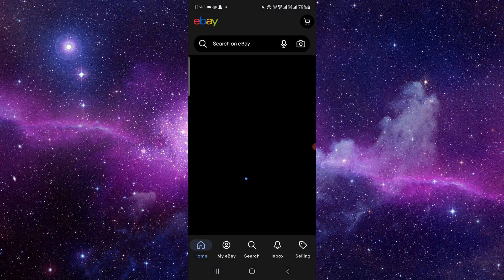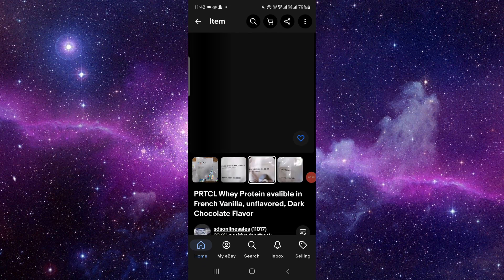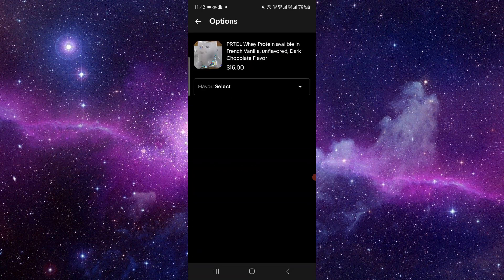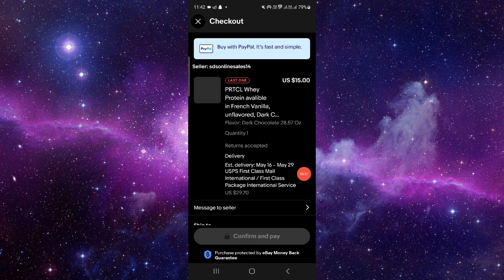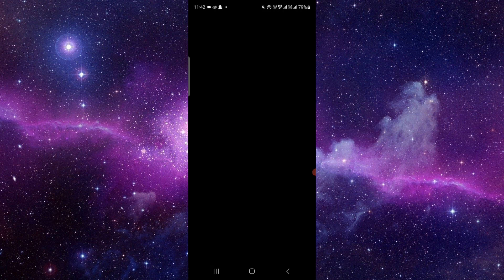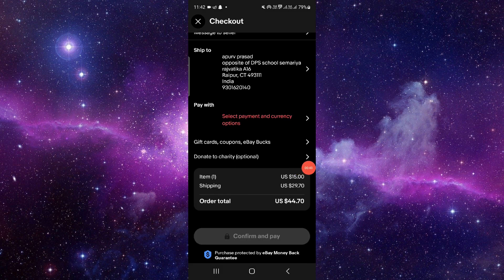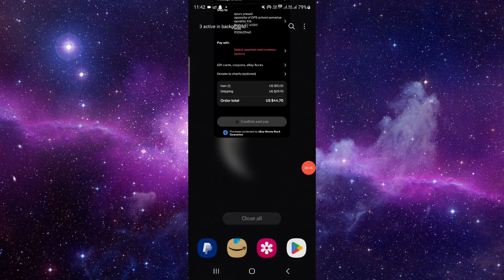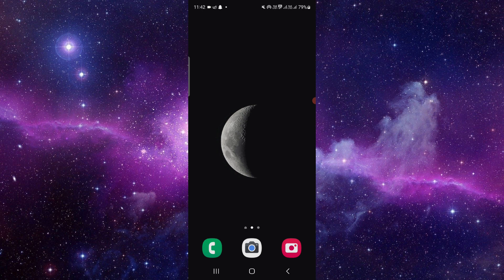✅ How to Use American Express Gift Card on eBay (Full Guide)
Unlock the possibilities of your American Express Gift Card on eBay with our comprehensive guide. Whether you're bidding on auctions or making direct purchases, we provide detailed instructions on how to redeem and use your AmEx Gift Card on the eBay platform. Dive into the world of online shopping with ease using your gift card balance.

Key Learning Points:

Redeeming American Express Gift Card on eBay
Making purchases and bidding on auctions
Exploring eBay payment options